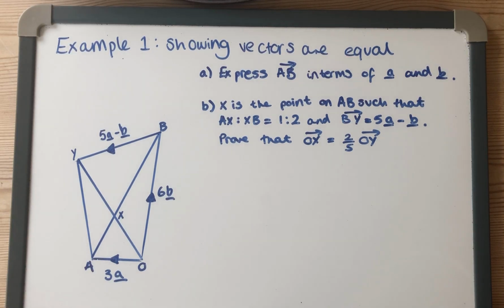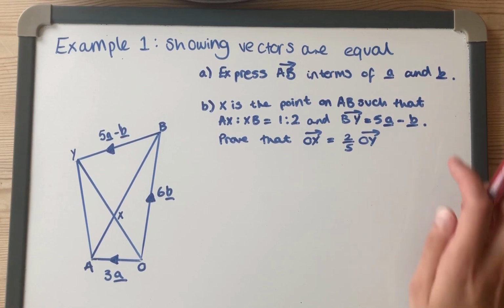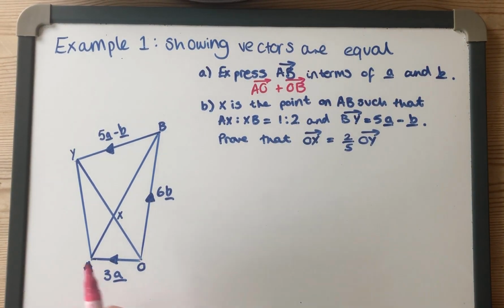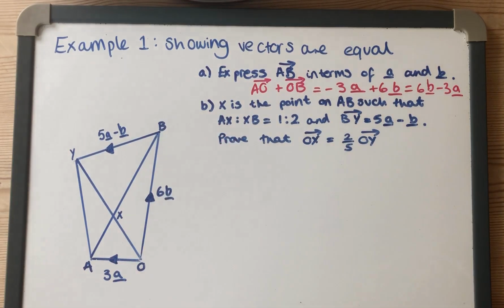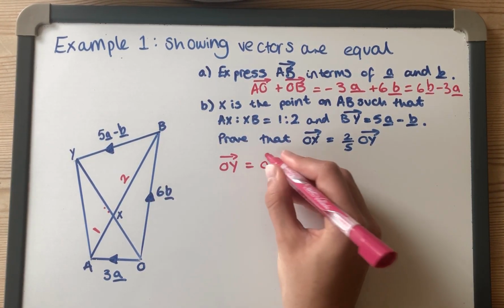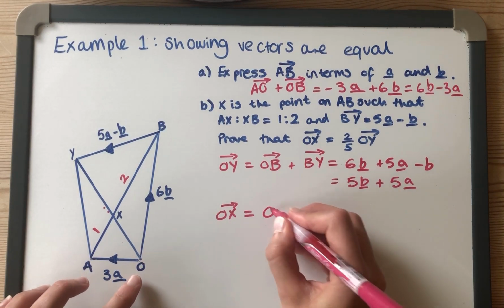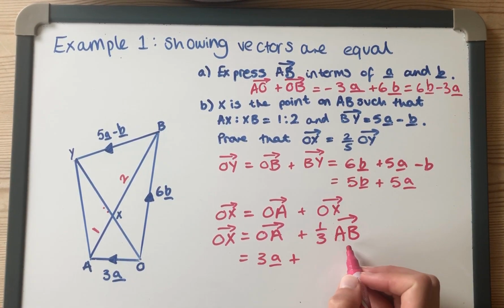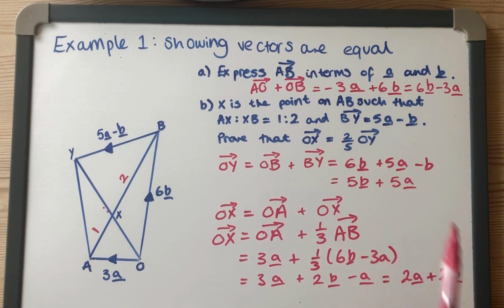Vector Proofs Example 1 - Showing vectors are equal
This can be used alongside the PowerPoint that I sent you to explain the three different types of vector proofs.